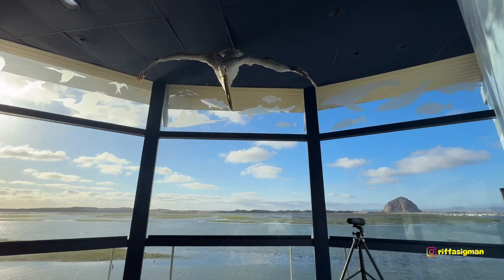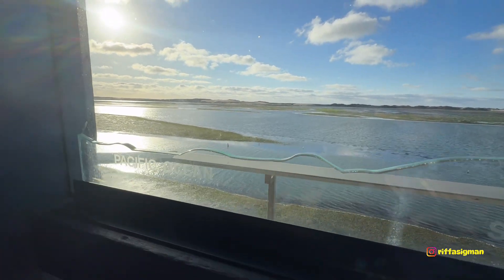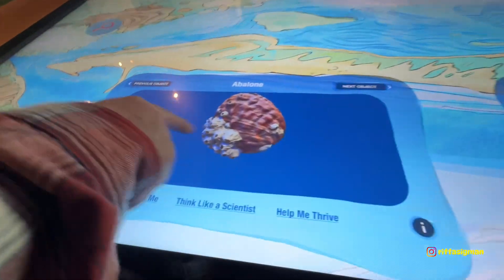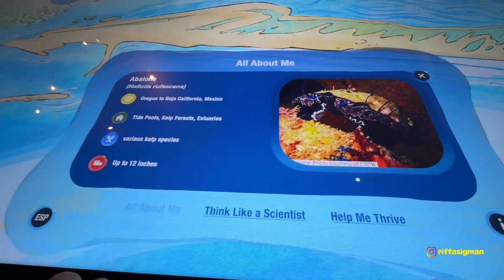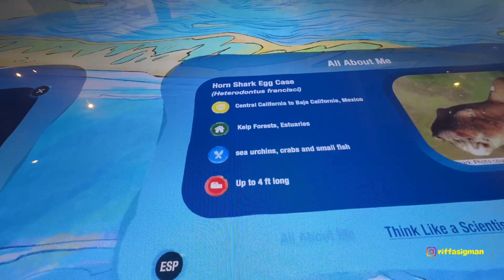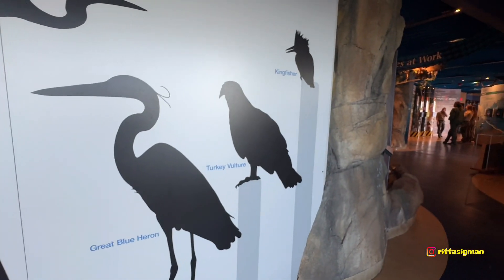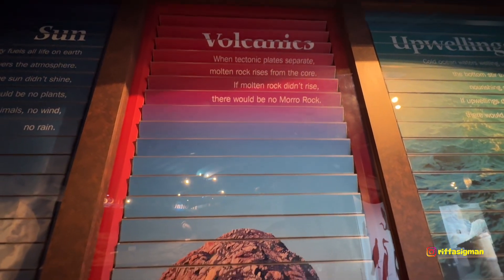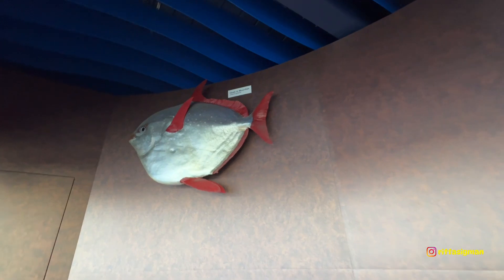MORRO BAY MUSEUM OF NATURAL HISTORY II A FUN AND EDUCATIONAL MUSEUM IN A STATE PARK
MORRO BAY MUSEUM OF NATURAL HISTORY

The Morro Bay Museum of Natural History in Morro Bay State Park is a fun, educational, and interactive experience designed for people of all ages. Explore, discover, and learn about the natural habitats of the area and the impacts of natural and human forces through hands-on displays, activities, and events. This destination museum is located in the heart of Morro Bay State Park with panoramic views of the bay, sand dunes, and Morro Rock. The museum offers cultural history, Native American life, geology, and oceanography exhibits and activities for all ages: nature walks, rotating exhibits, lectures, free led tours, and special events.